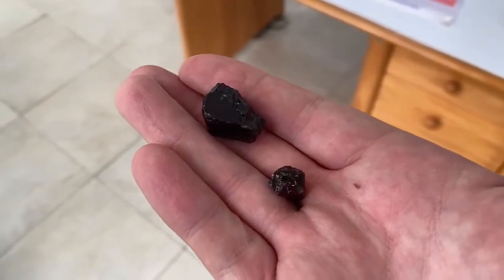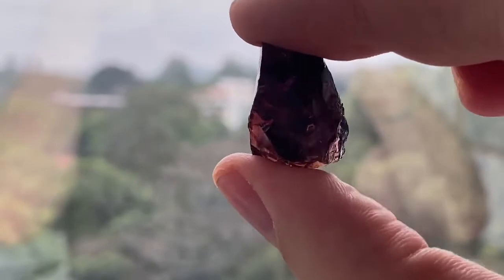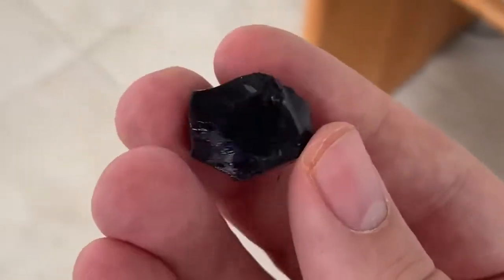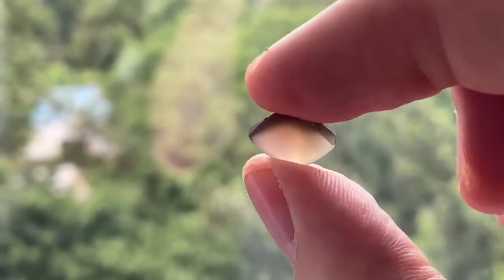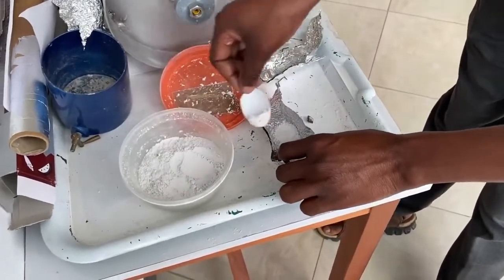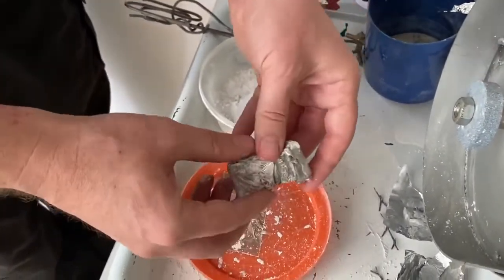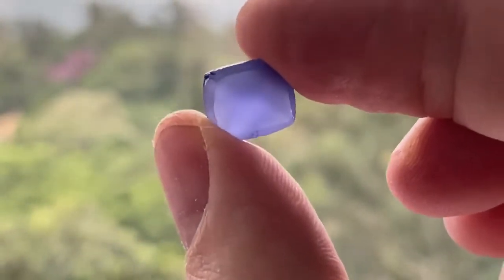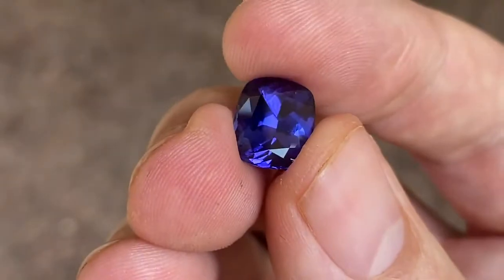Why do we heat tanzanites?